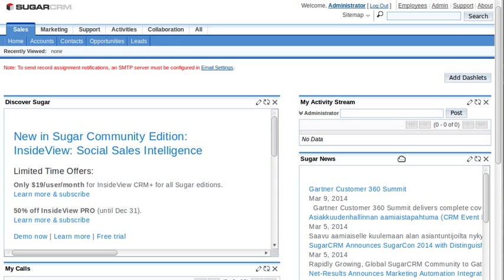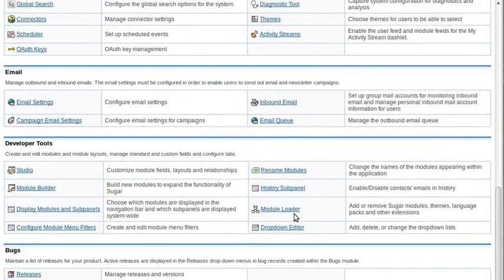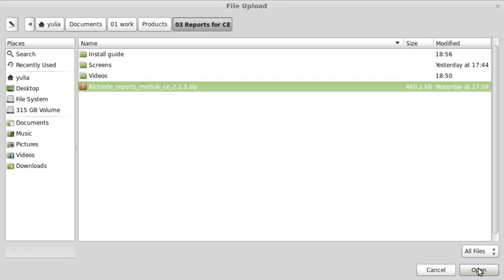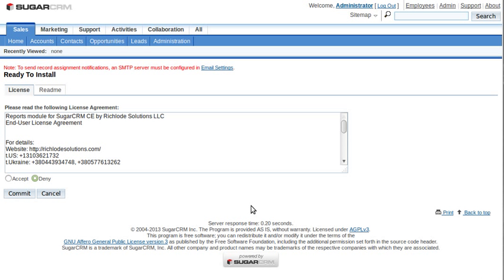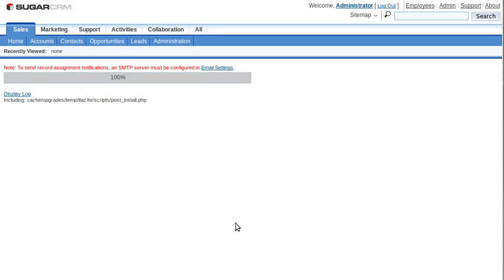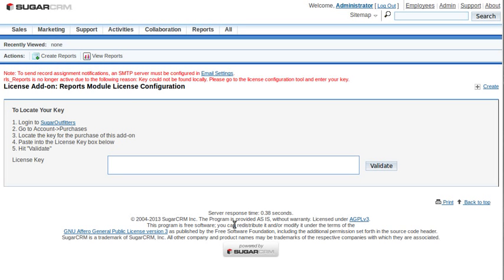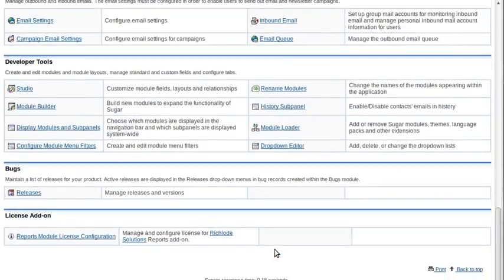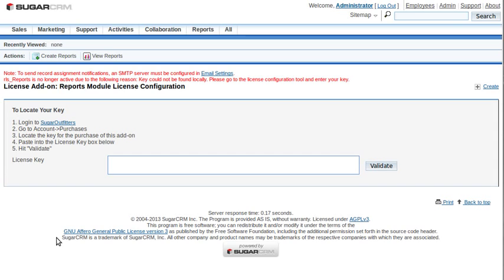How to install Reports module in SugarCRM CE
This video will help you install Reports module in SugarCRM Community Edition.